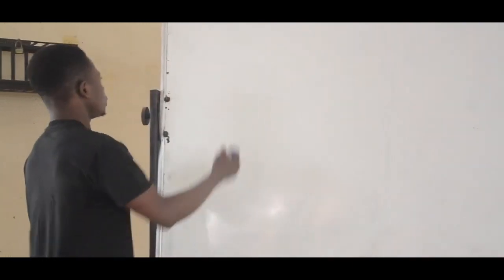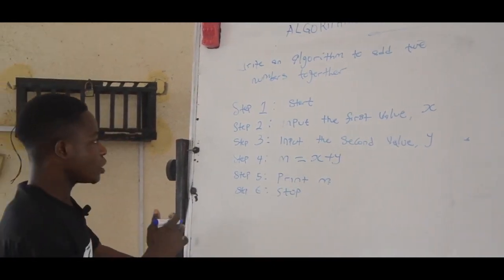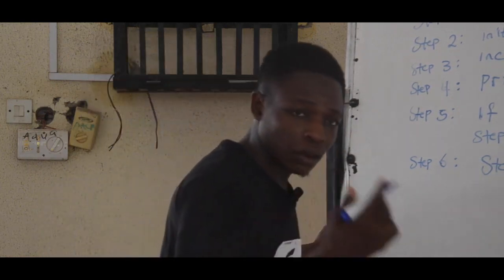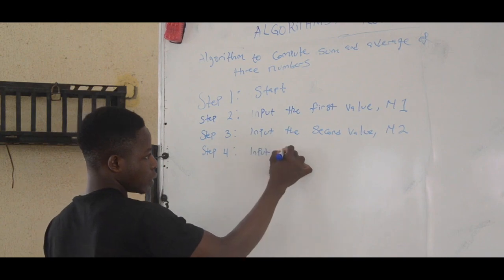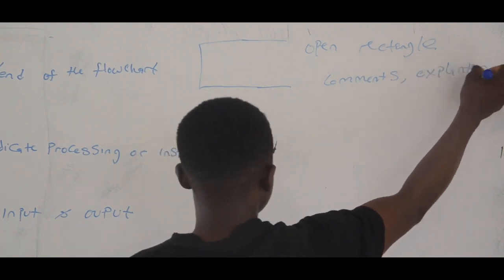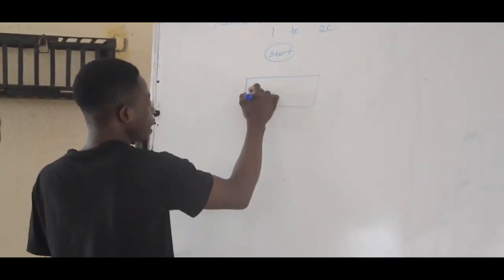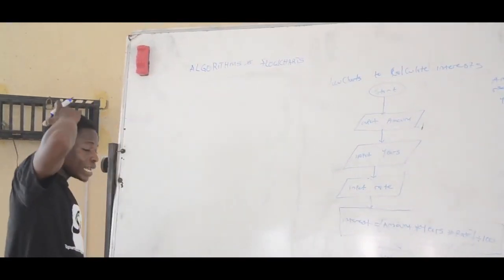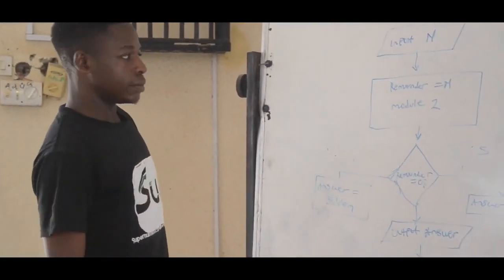FULL TUTORIAL ON ALGORITM AND FLOWCHART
FULL TUTORIAL ON ALGORITM AND FLOWCHART , DONE AT ADEKUNLE AJASIN UNIVERSITY, AKUNGBA AKOKO, ONDO STATE, NIGERIA.